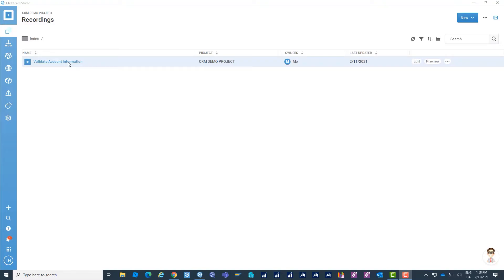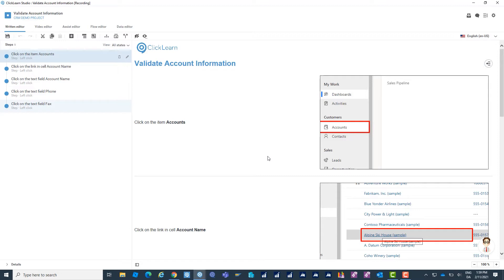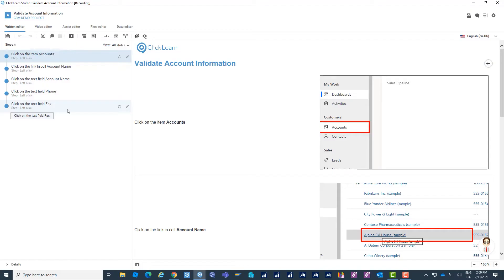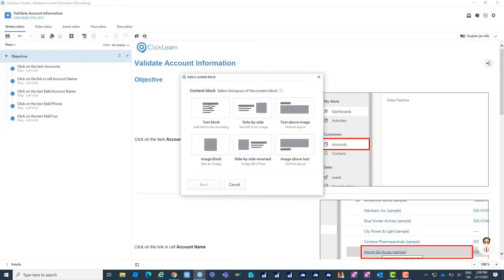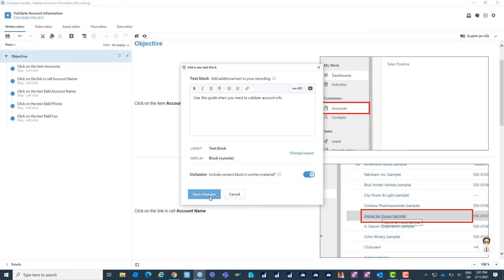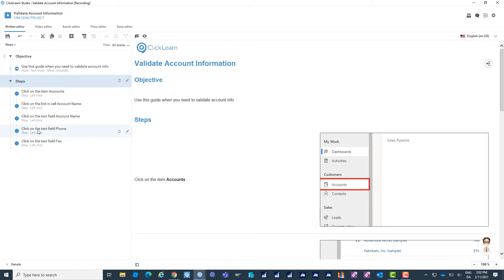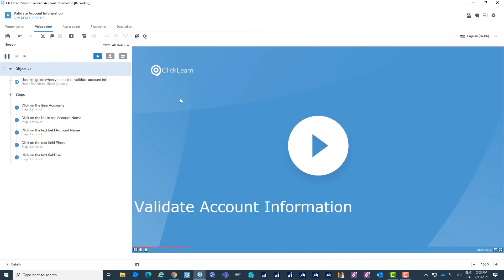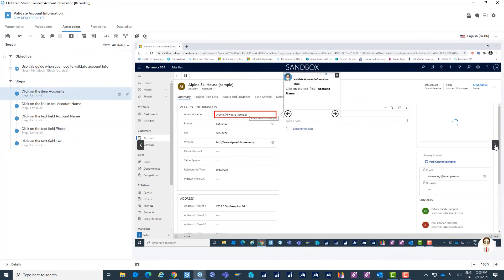Editing ClickLearn Recordings